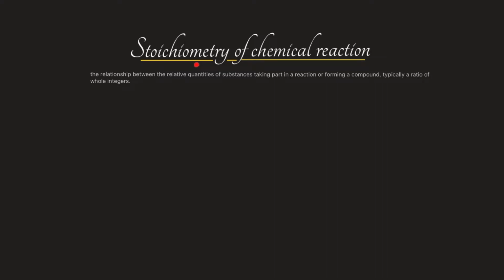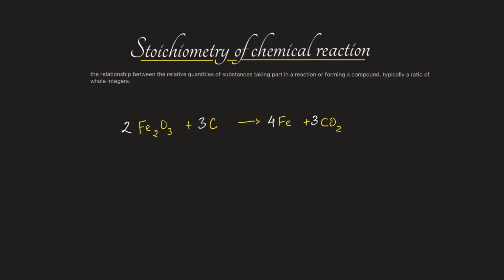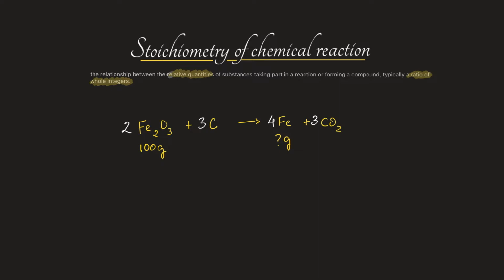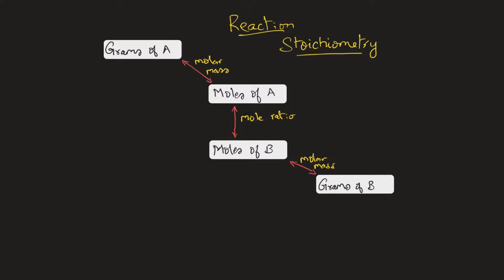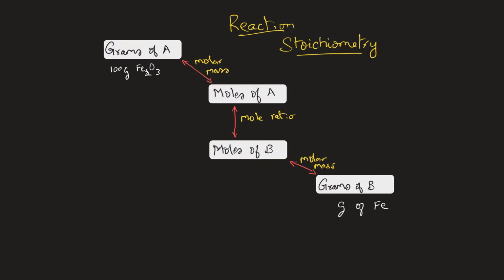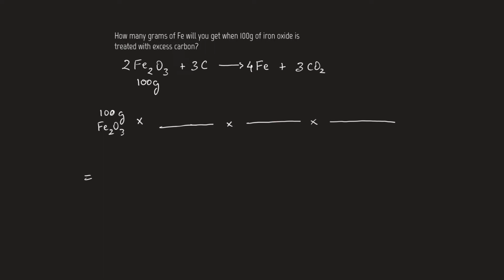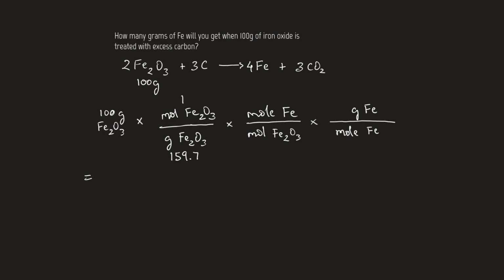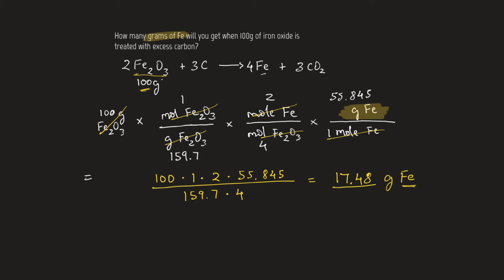Stoichiometry Moles to gram conversion